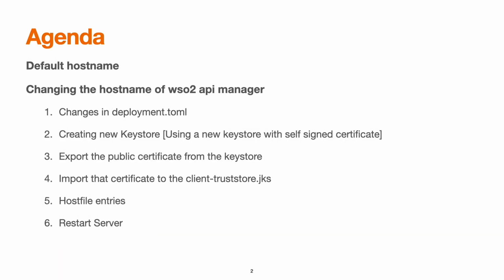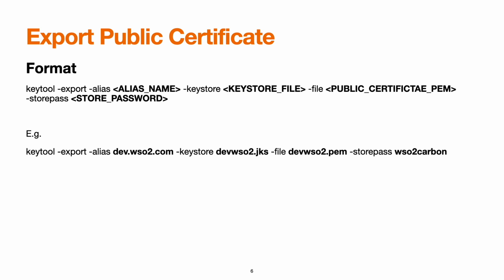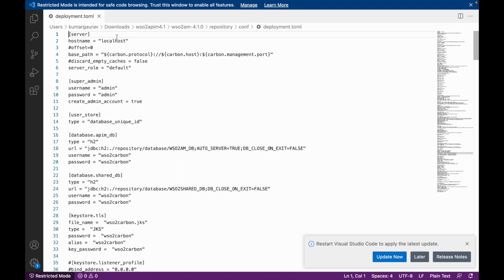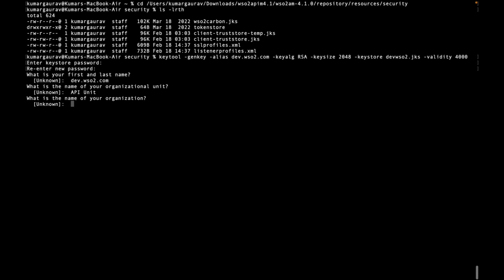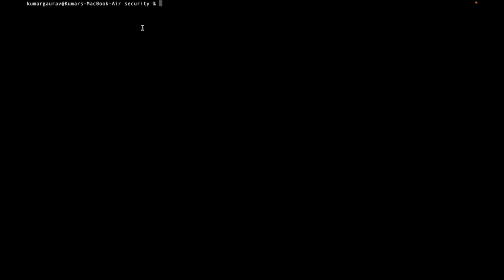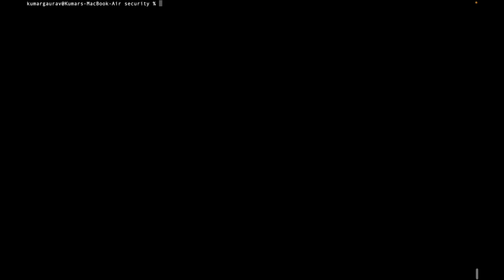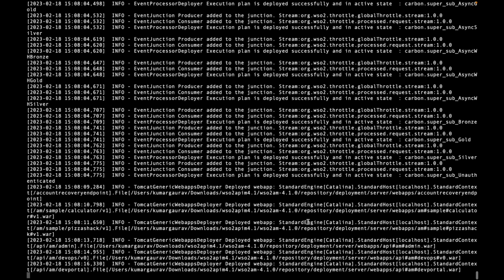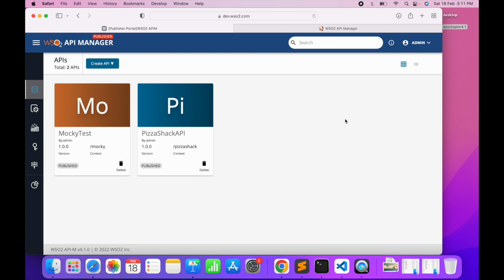8.Changing the hostname of WSO2 APIM v4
This video demonstrates the way we can change the hostname of our WSO2 API Manager v4. I have used macOS but the process remains same for linux and windows. This video covers the hostname changes, using custom self signed certificate and fixing the callback URL doesn't match issue.

Chapters-
00:00 - Introduction
00:28 - Agenda: Steps for Changing Hostname
00:56 - Overview of Required Configuration Changes
01:24 - Examining the Default Hostname (localhost)
02:21 - Step 1: Modifying deployment.toml for the New Hostname
02:51 - Step 2: Understanding Key Store Requirements
03:08 - Step 3: Generating a New Java Key Store (JKS) via Key Tool
04:04 - Step 4: Exporting the Public Certificate (PEM)
04:51 - Step 5: Importing the Certificate to Client Trust Store
05:13 - Step 6: Making Host File Entries (OS Level)
05:36 - Step 7: Restarting the Server
05:57 - Demo: Practical Walkthrough of Hostname Changes
07:11 - Demo: Editing deployment.toml and Replacing Localhost
09:47 - Demo: Navigating to Security Directory and Creating Key Store
11:00 - Demo: Configuring Certificate Subject Details (CN, OU, O, L, ST, C)
12:18 - Demo: Converting Key Store to PKCS12 Format
15:37 - Demo: Exporting the Public Key from the New Key Store
16:21 - Demo: Importing Public Key into client-truststore.jks
17:04 - Troubleshooting: Deleting Existing Aliases from Trust Store
18:48 - Demo: Updating deployment.toml to Use the New Key Store
19:41 - Demo: Configuring Local Host File for the New Domain
20:33 - Demo: Starting the Server and Verifying Logs
22:15 - Demo: Testing Access via New Hostname and Fixing Redirect Issues
23:11 - Demo: Updating Service Provider Callback URLs in Carbon Console
24:32 - Demo: Successful Login to Publisher Portal with Custom Hostname
25:10 - Conclusion and Summary